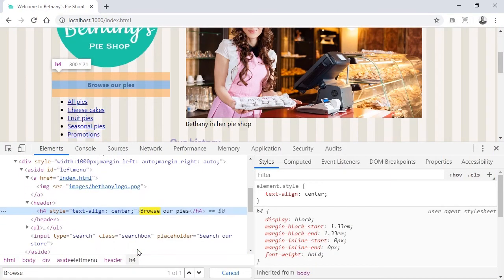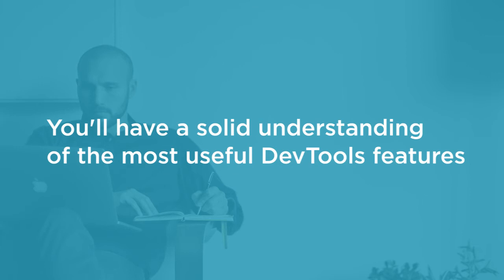Chrome DevTools Skills: Debugging Sites Using Chrome DevTools Course Preview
Join Pluralsight author Brice Wilson as he walks you through a preview of his "Debugging Sites Using Chrome DevTools" course found only on Pluralsight.com. Build your technology skills with Brice Wilson’s help by learning how to examine and edit both the structure and style of a site to make sure your designs are being implemented correctly, how to fully harness the power of the browser console to log output, execute JavaScript, and troubleshoot problems and finally, you'll explore how to step through and debug JavaScript code right in the browser and save fixes back to your development environment. Visit Pluralsight.com to start learning Chrome DevTools skills today!